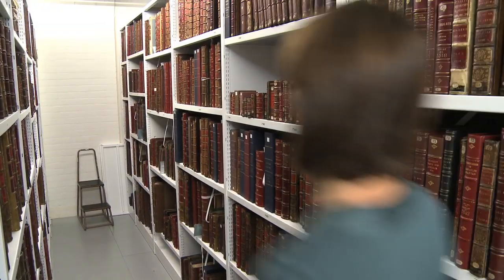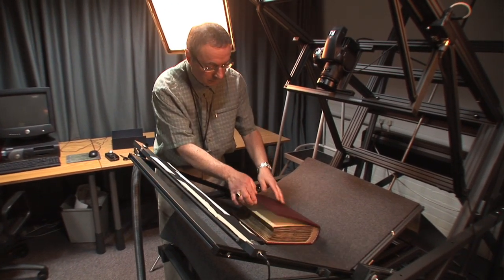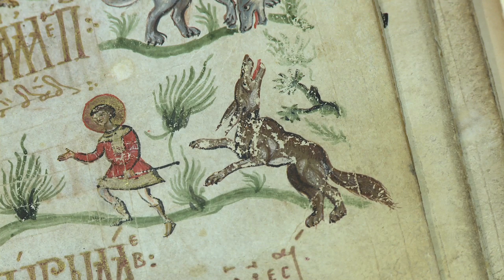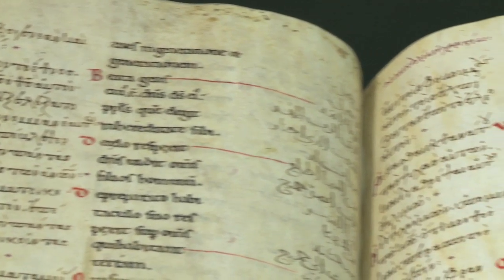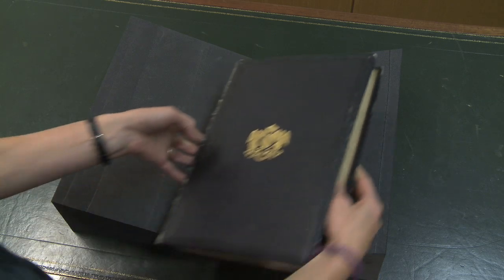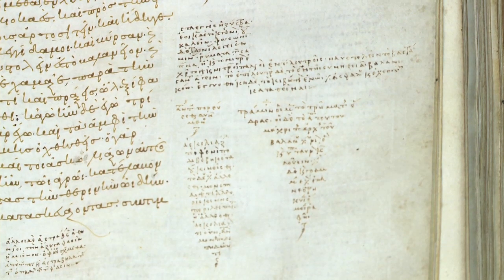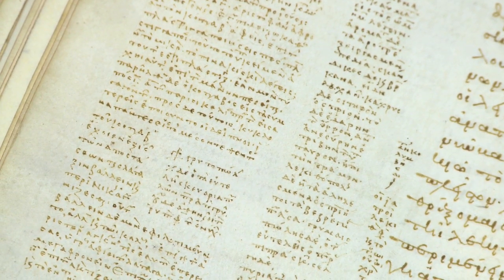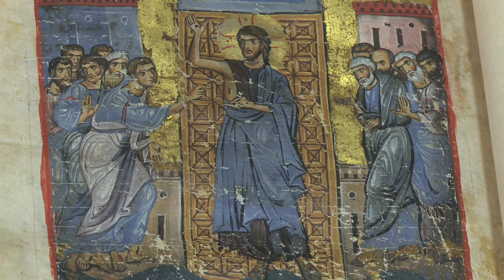British Library Digitises Greek Manuscripts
The British Library has digitised over a quarter of its Greek manuscripts (284 volumes) for the first time and made them freely available thanks to a generous grant from the Stavros Niarchos Foundation.